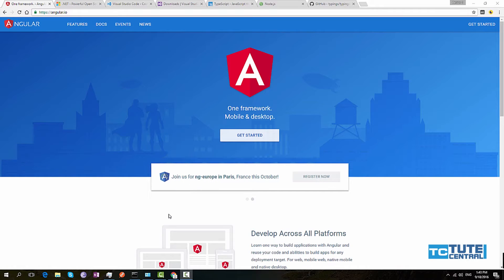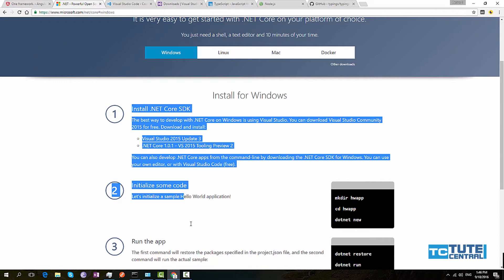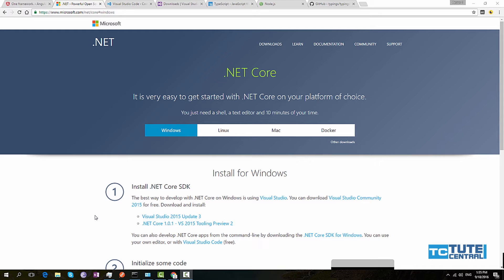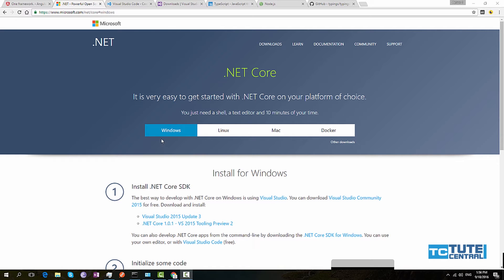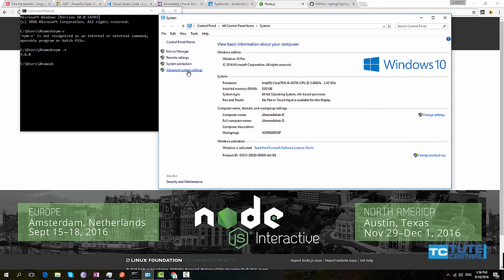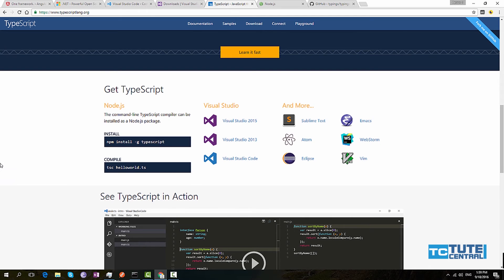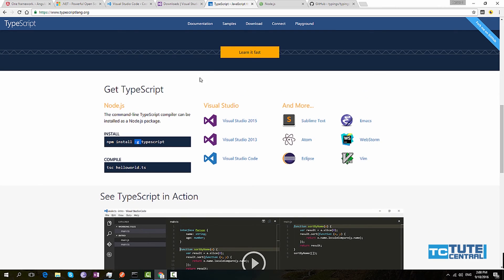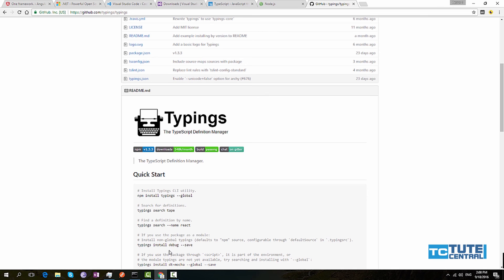Angular 2 with ASP.NET Core MVC - Setting Up the Development Environment